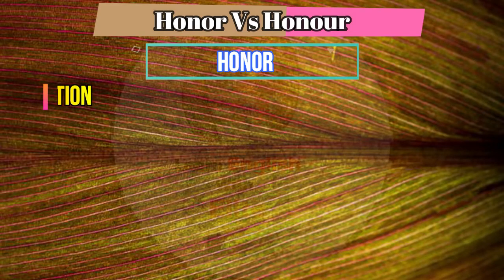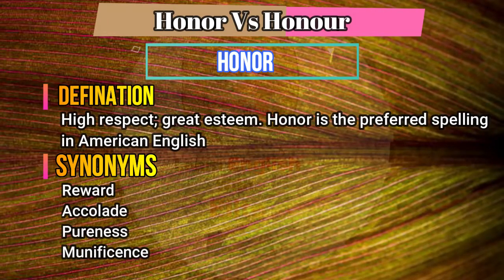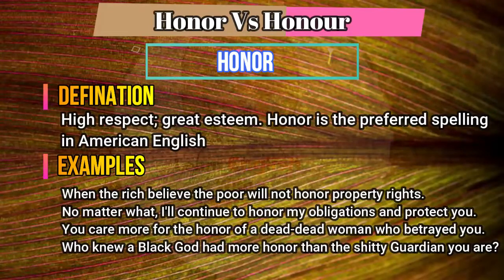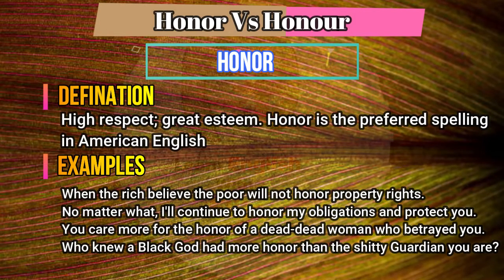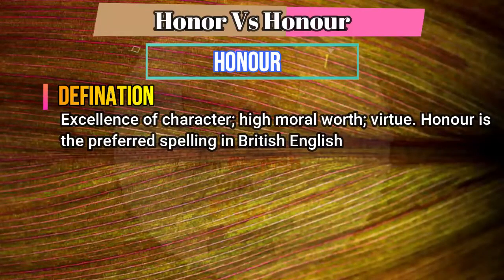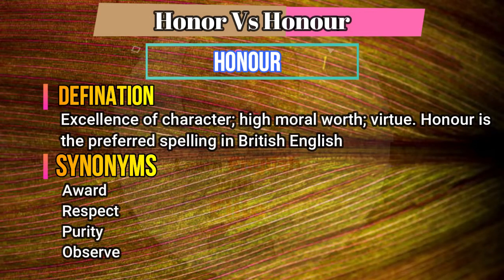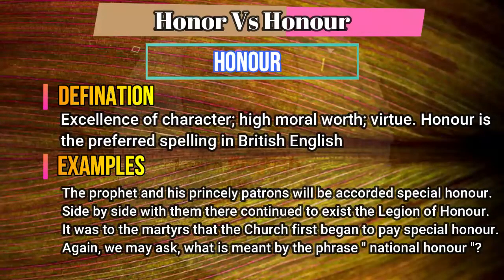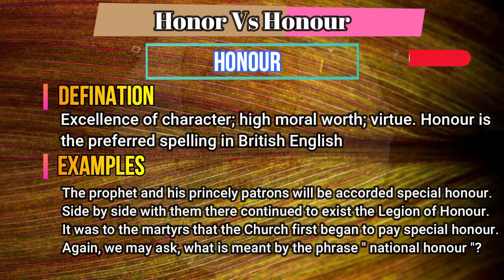Confusing English Words | Fix Common Vocabulary Mistakes | Honor Vs Honour